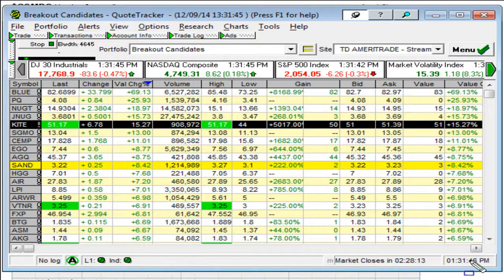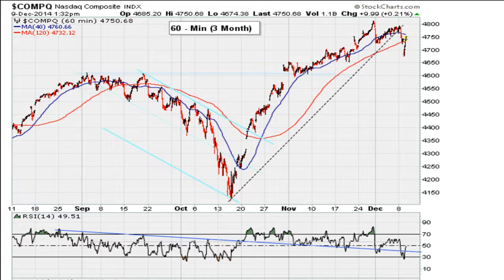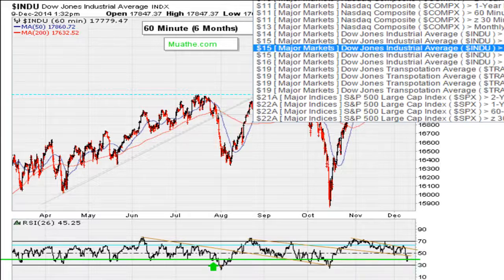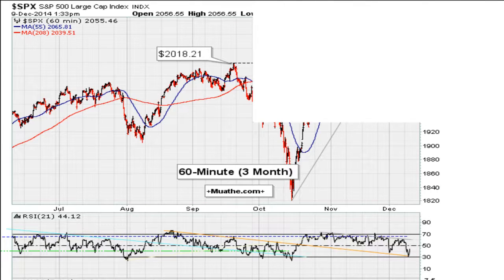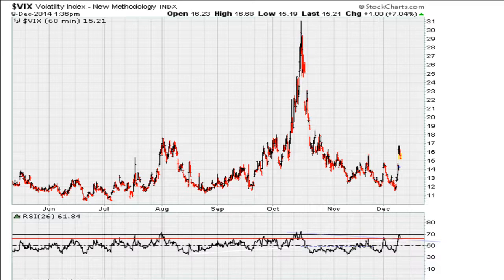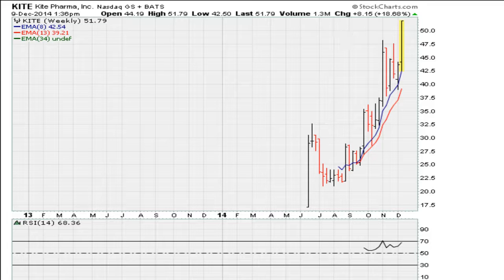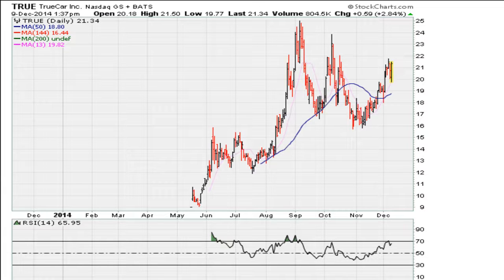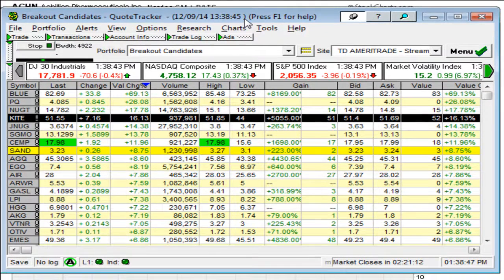Intraday Analysis + Stocks To Watch $KITE $ACHN $TRUE 12/09/2014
I discuss why the major markets come off their intraday lows... Let's not make strong conclusions until we know what the close looks like but short-term the bulls are still in control.

I also mention the following BREAKOUT stocks KITE [$51.48] above $45.99 on the weekly, TRUE [$21.47] above $20.67 on the monthly and ACHN [$14.17] above $13.97 on it's weekly as stocks to watch should this recovery off the lows be real.